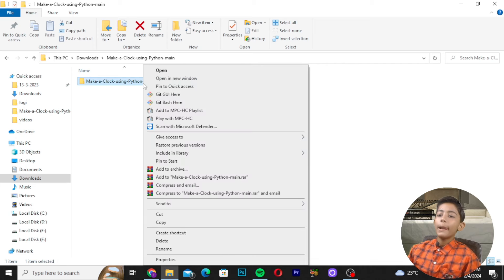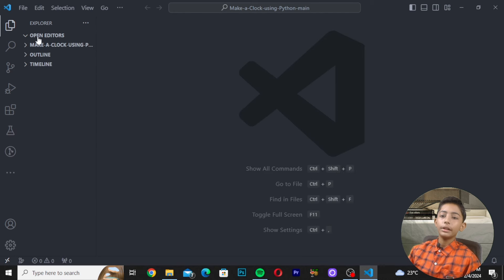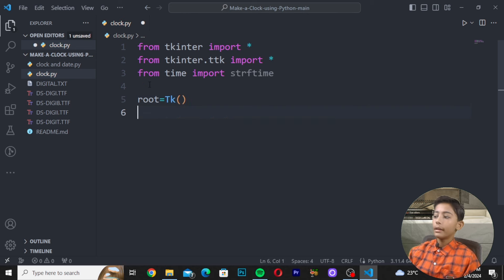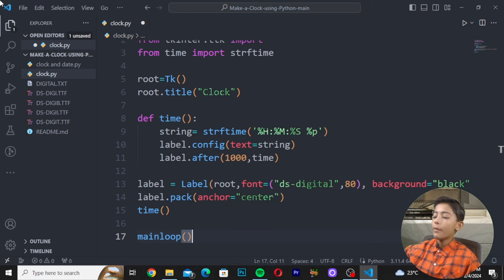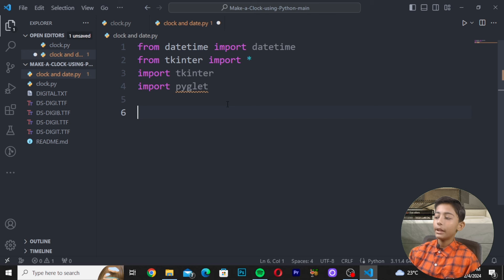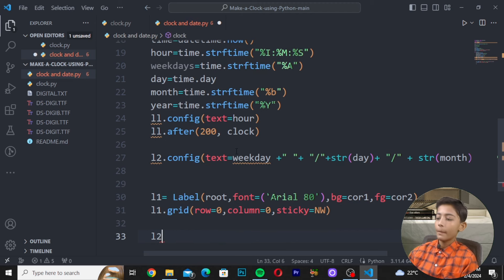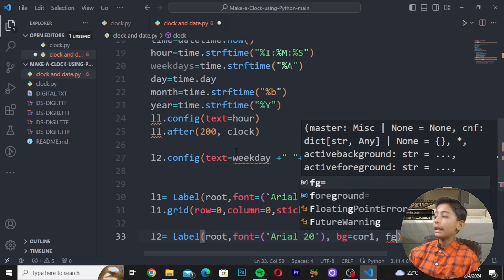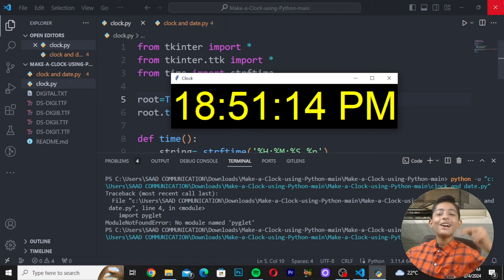Building A Clock Using Python || With Source Code || CodeWithPk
This video is about Building A Clock Using Python || With Source Code || CodeWithPk

Suggested Courses:
❤️ Complete Clones